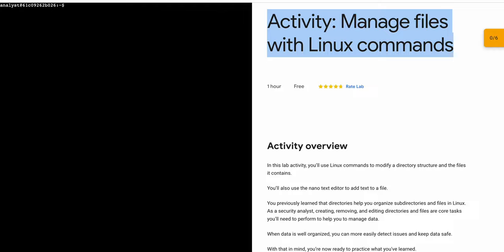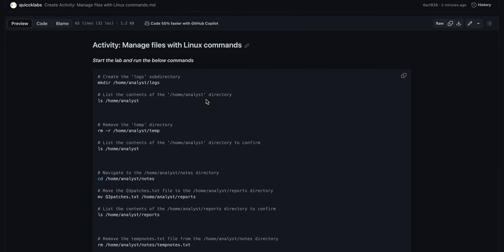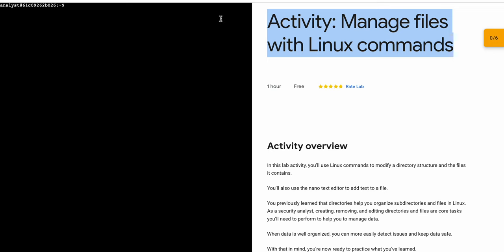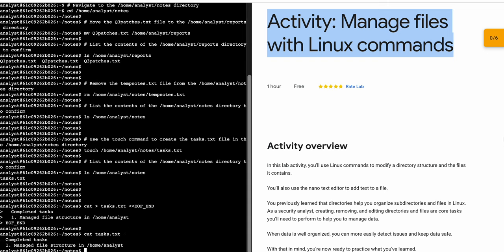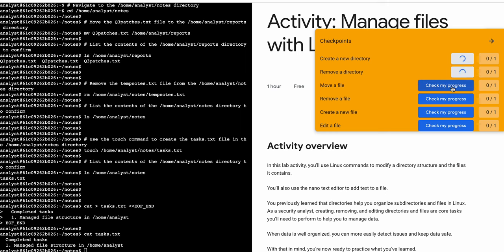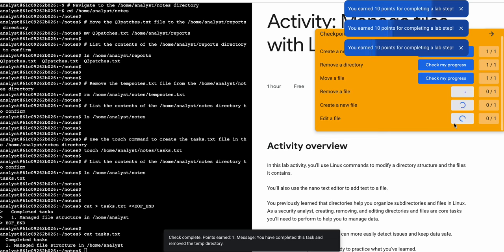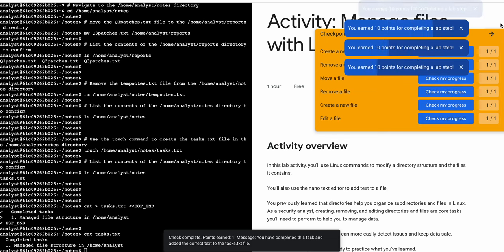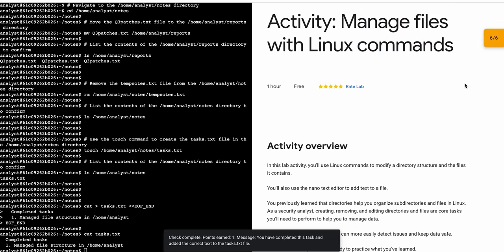Activity: Manage files with Linux commands || qwiklabs || coursera || [With Explanation🗣️]